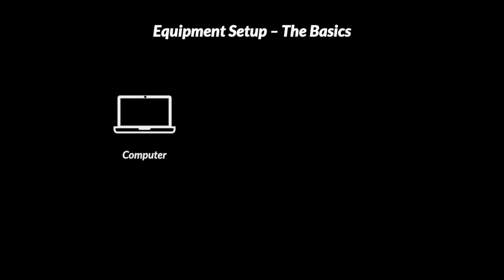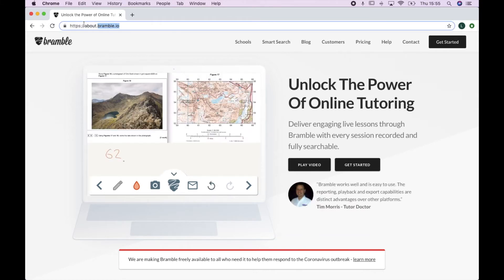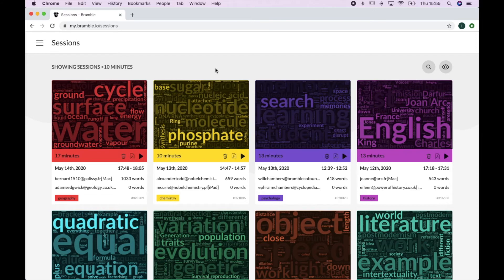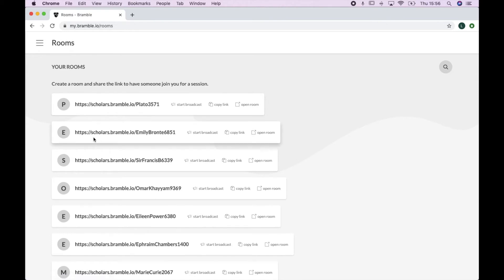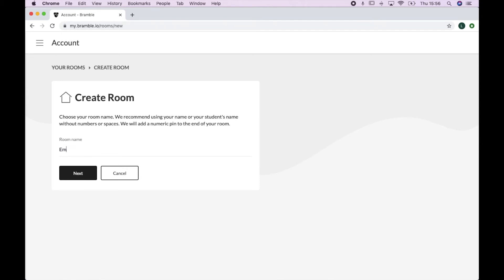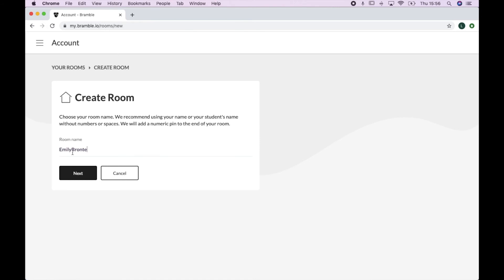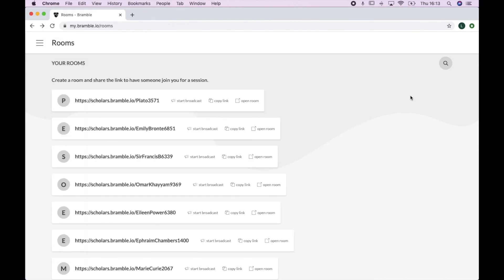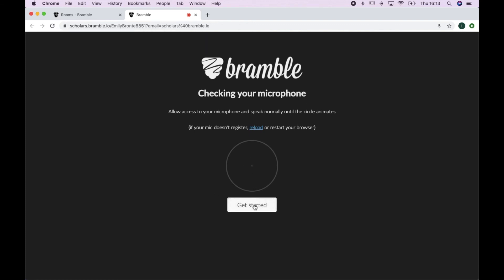Tutoring Online with Bramble: Getting Started (Quick Setup)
Transform your online tutoring and get set up with Bramble, the UK's leading online tutoring platform.

In this video, we will discuss:

1. What equipment and web browsers to use for the best online tutoring experience.

2. How to register as an independent tutor or organization on Bramble.

3. Your account setup.

4. Learn what a room is and how to create a new room.

5. How to join a live online tutoring session. What checks must be made to ensure a high-quality session?